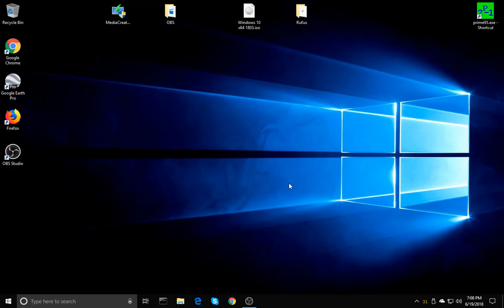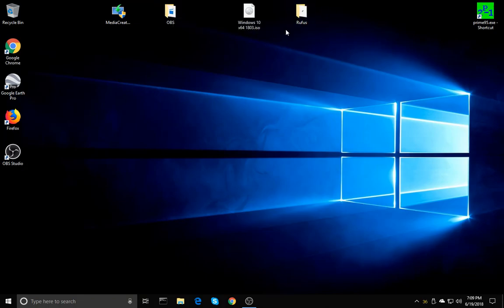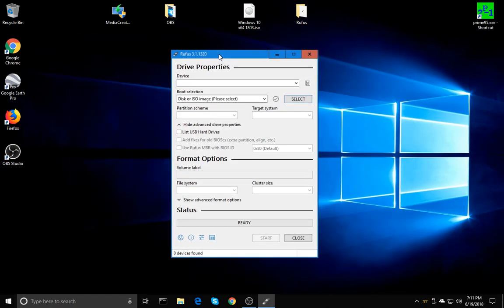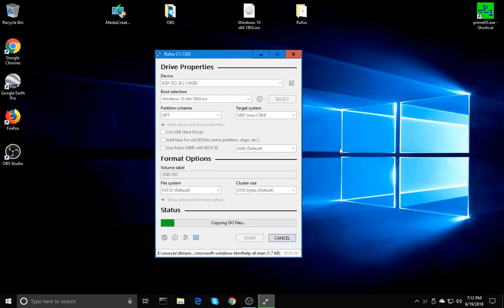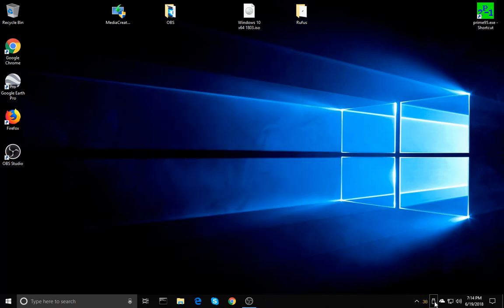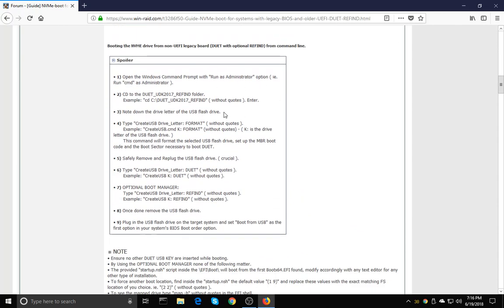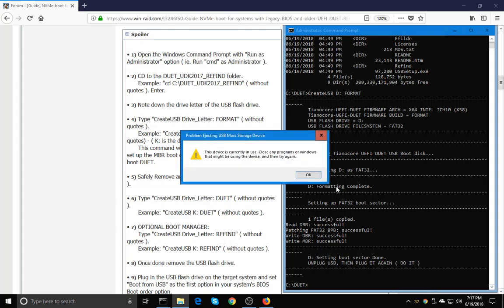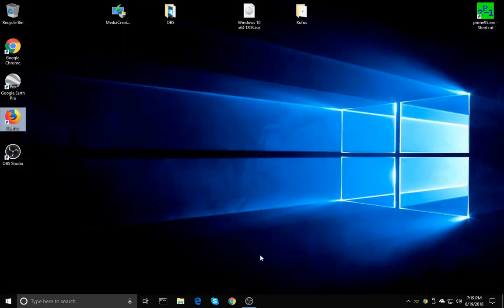Create Win10 Installer And DUET w/REFIND... EASY PEASY!